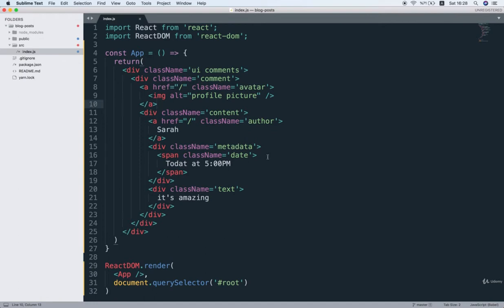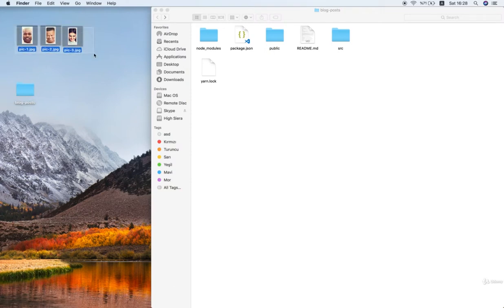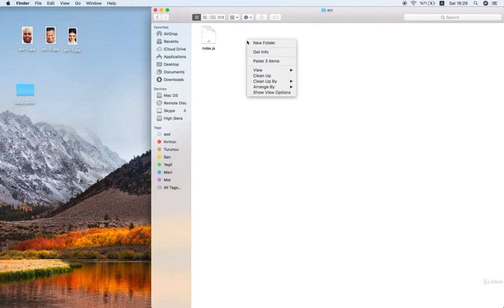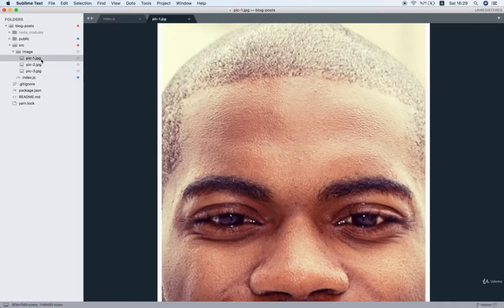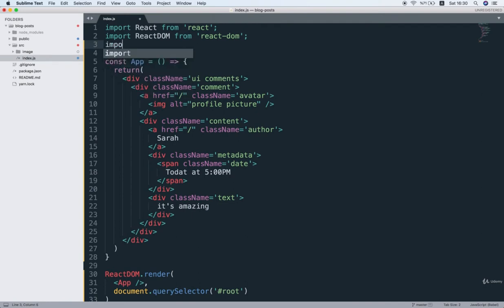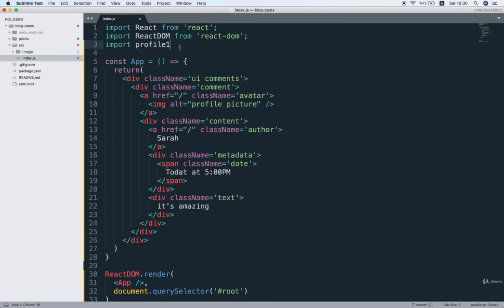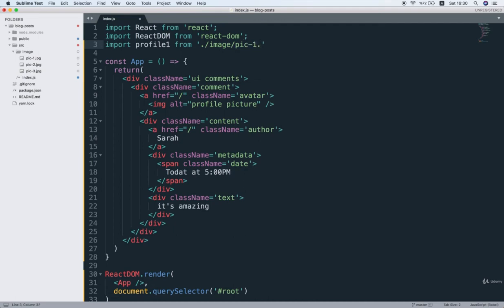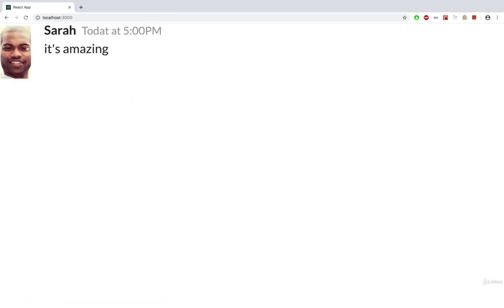18 Specifying The Image in React JS